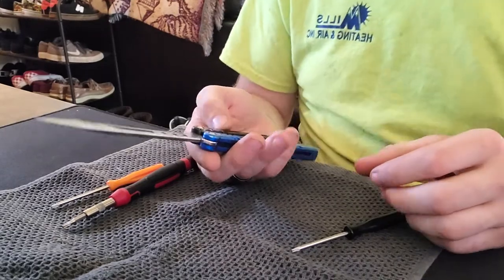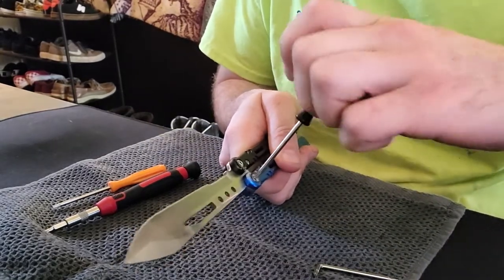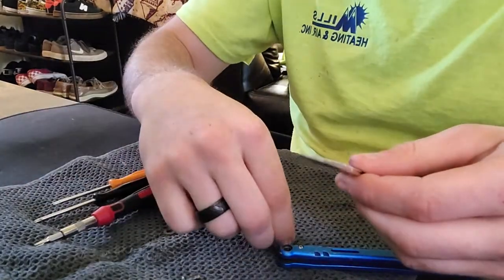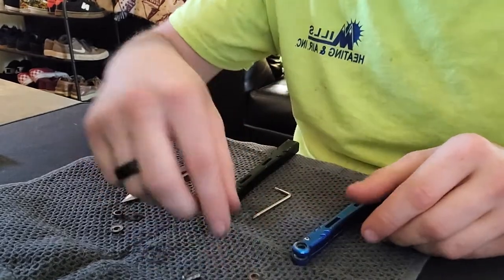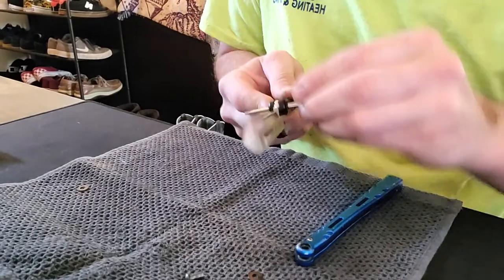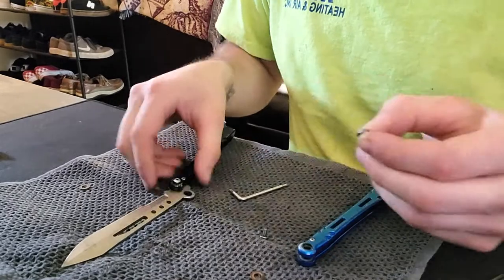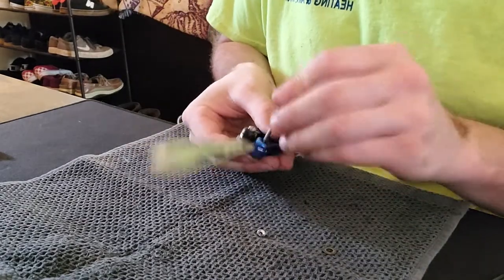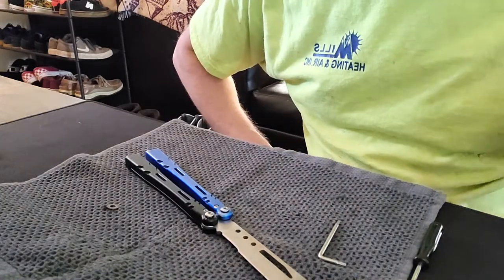How to disassemble and reassemble a balisong!